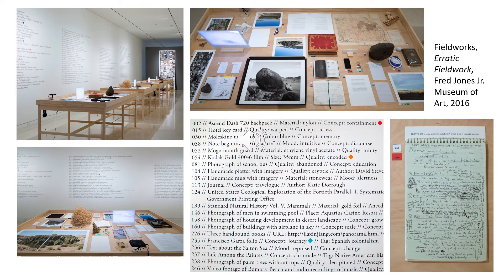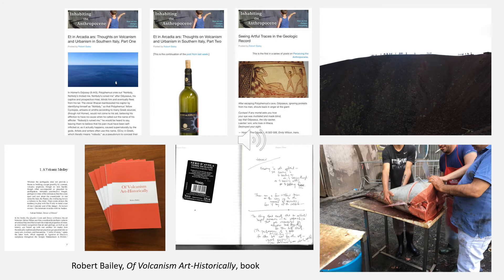A HI 2014 - Apr. 26 202 - Prof. Bailey - Toward an Environmental Art History